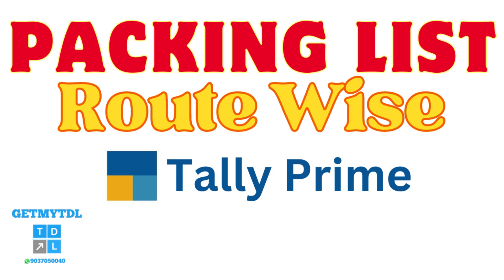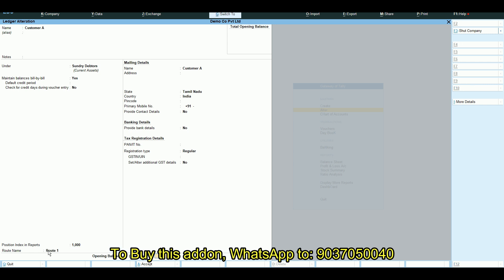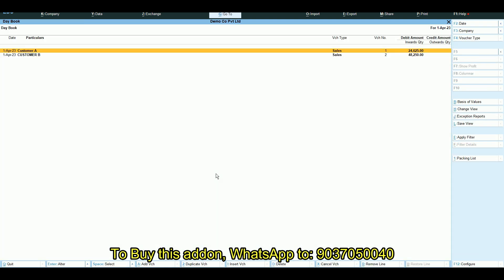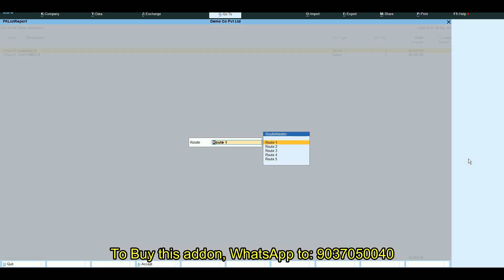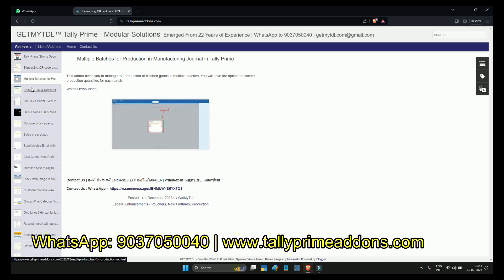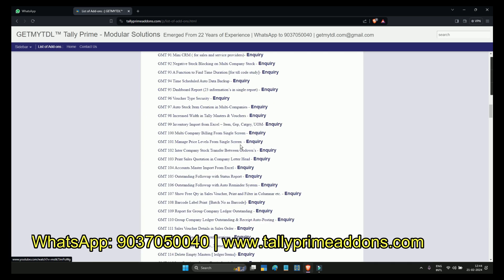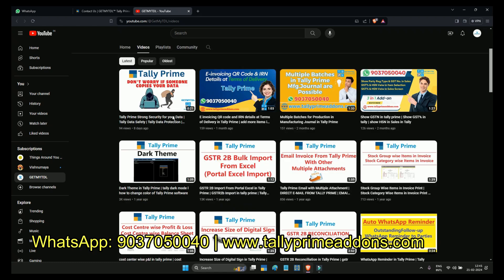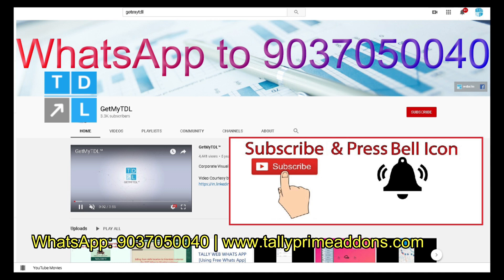Packing List in Tally Prime | Tally Prime packing list customization | Tally Packing List TDL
Packing List in Tally Prime |  Tally Packing List | Tally Route Sales | tally customization services
Tally Prime Customization | Customization in Tally Prime | Tally customization services
How to generate packing list in Tally Prime